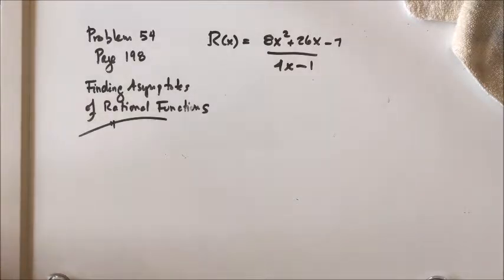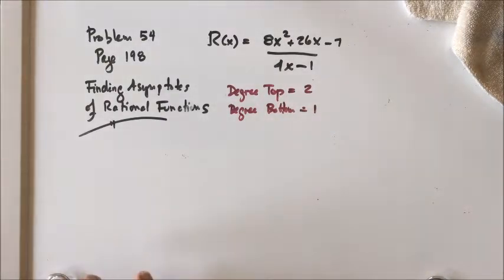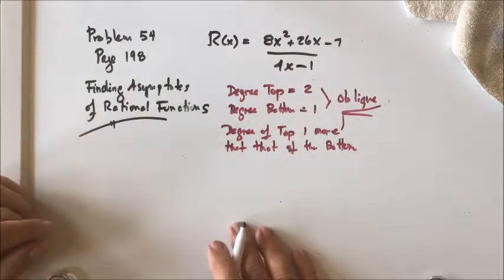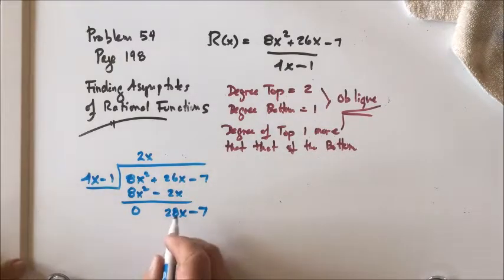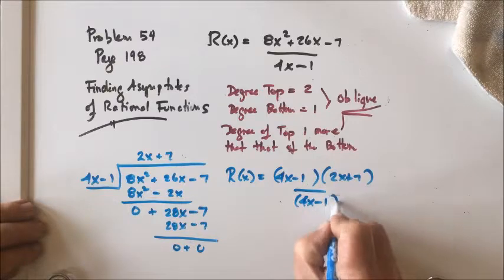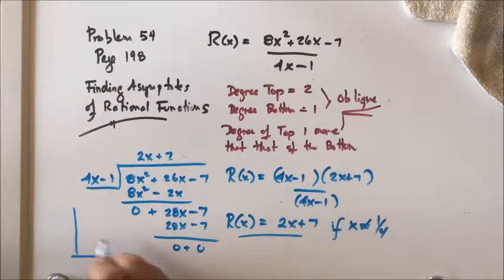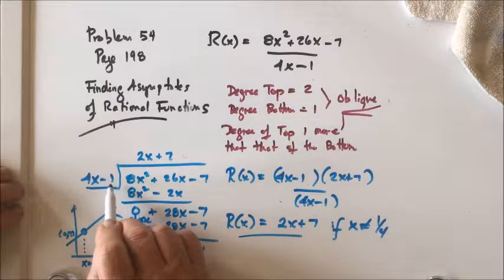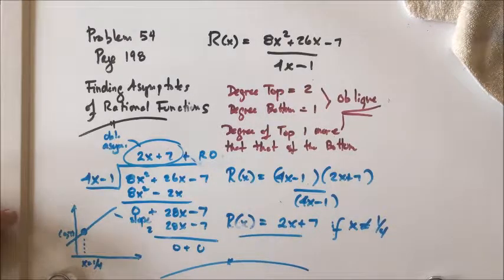Pre Calculus Page 198 Problem 54